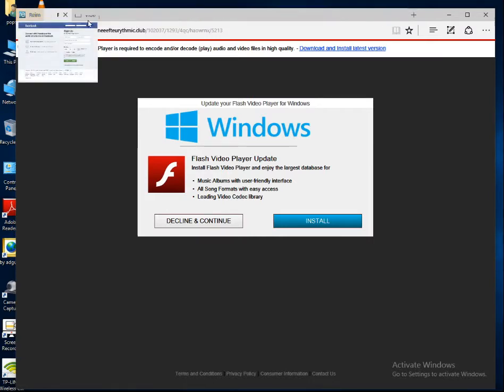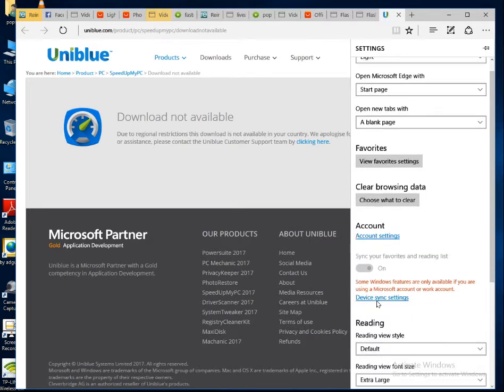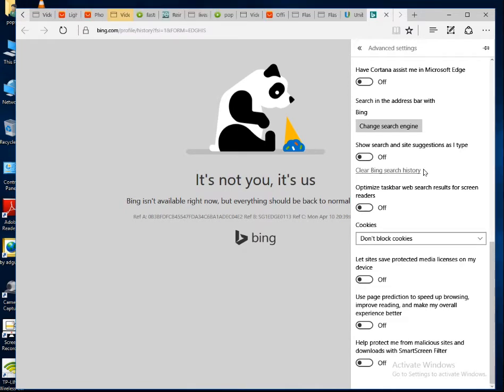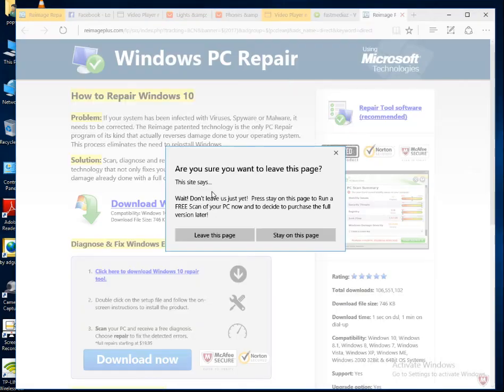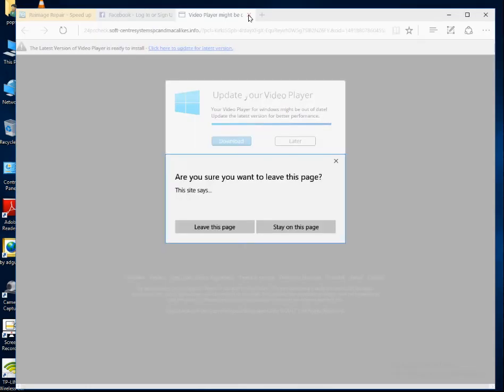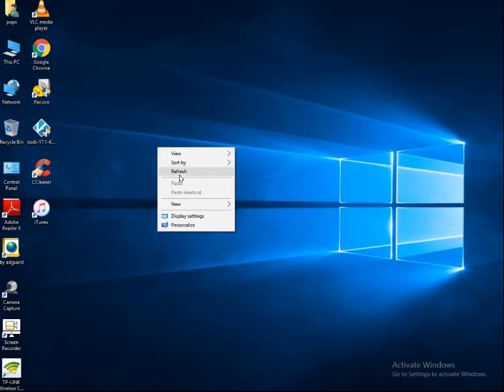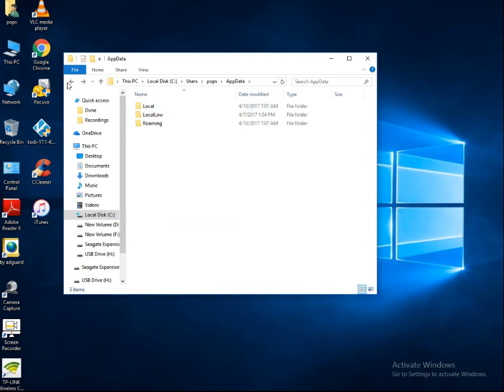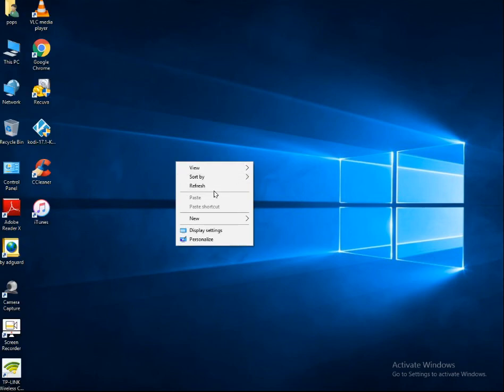how to block the pop-ups Ads in Microsoft edge in windows 11, 10